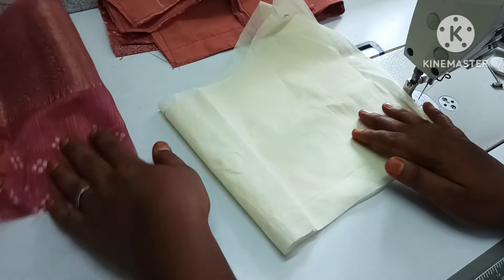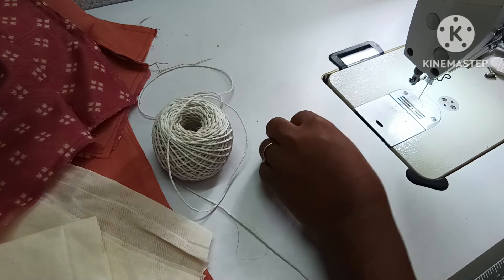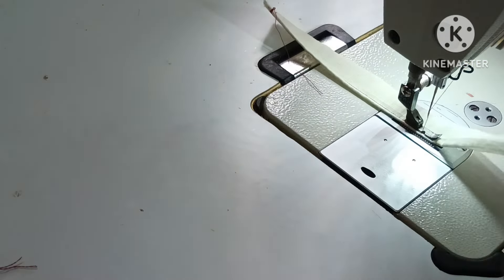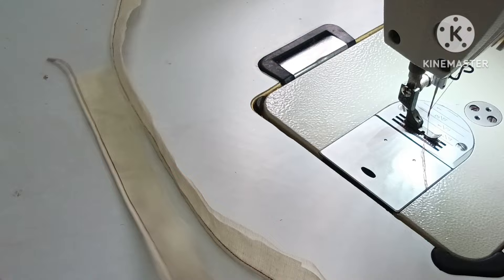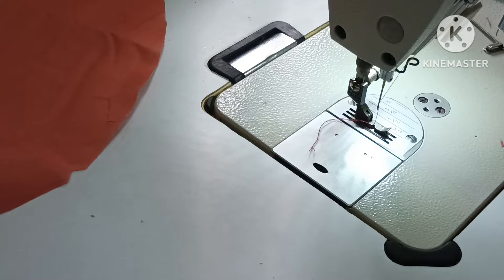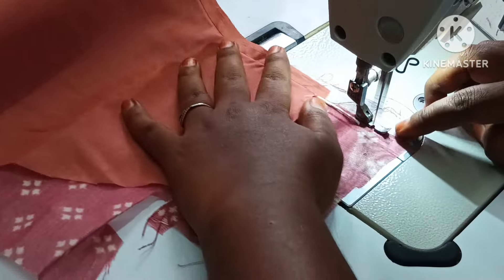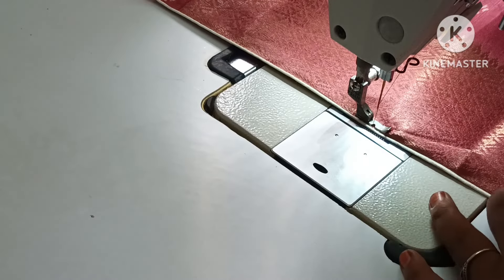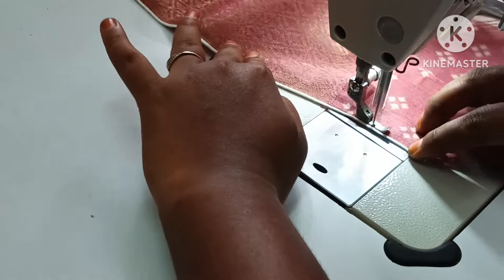பைப்பிங் த்ரெட் வைத்து ரொம்ப அழகா கை தைக்கலாம்.